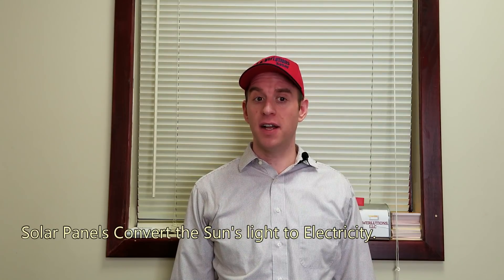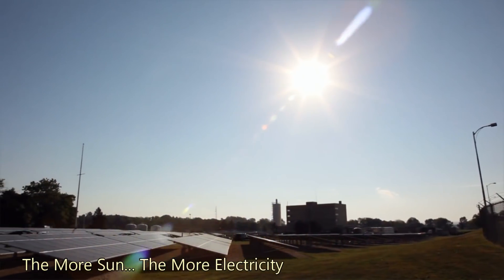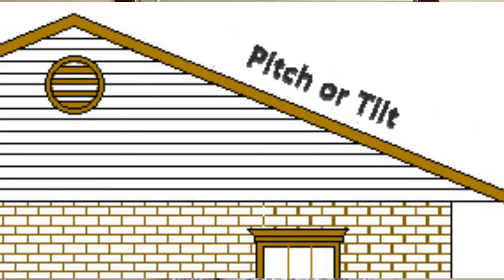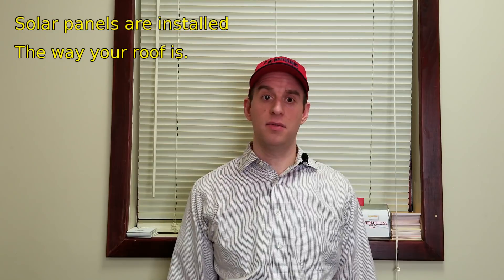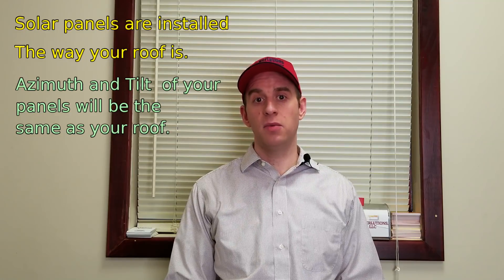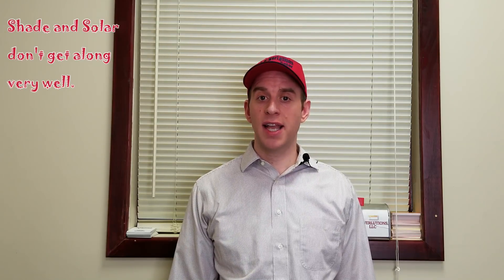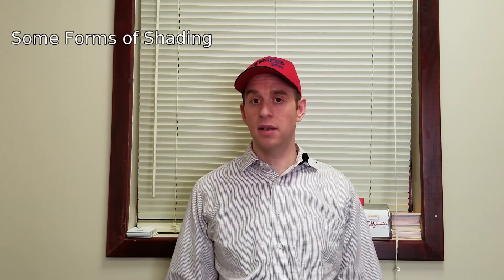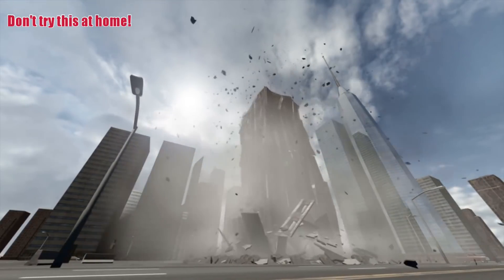PowerLutions Solar talks Solar Production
Part of the PowerLutions Solar team talks about solar production variables.

We offer superior service, quality and value.  PowerLutions Solar: The Honest Solar Company.
Contact PowerLutions Solar at 888-SUN-4-ENERGY or or email . You can also text/WhatsApp for a free roof analysis on what solar can do for you at .

With offices in New Jersey and New York we can help you go solar.